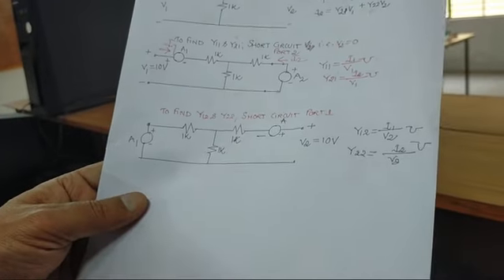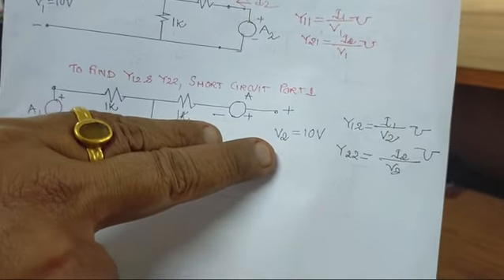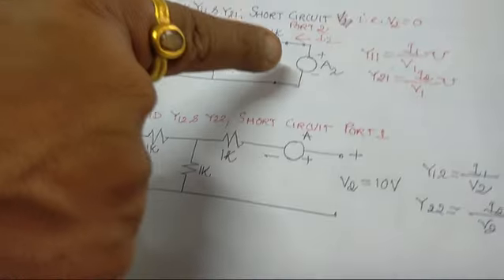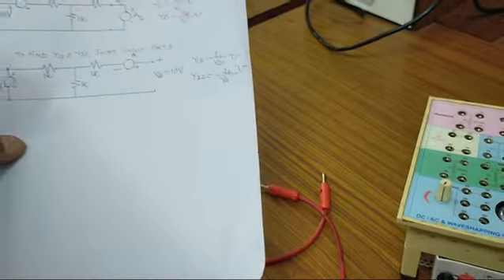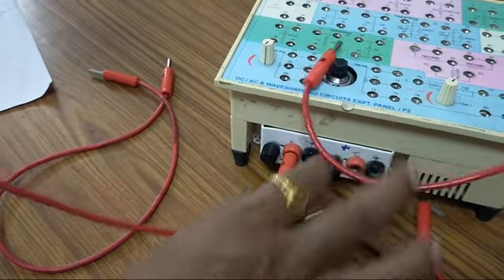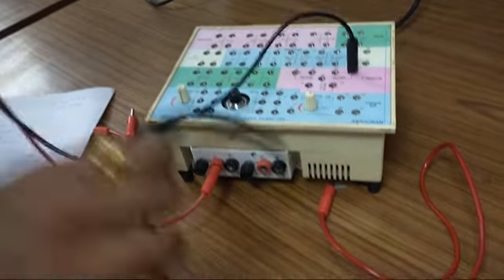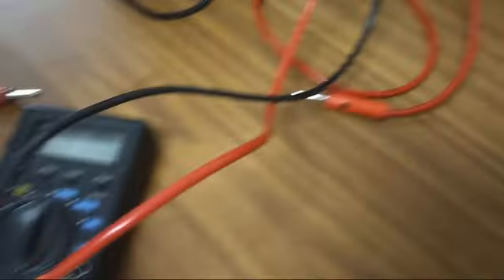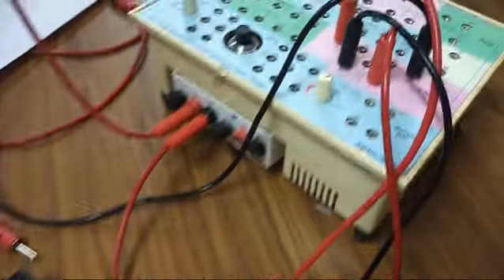Y PARAMETER FOR T NETWORK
To find Admitance Parameter for T Network